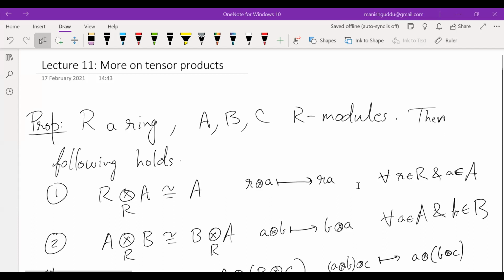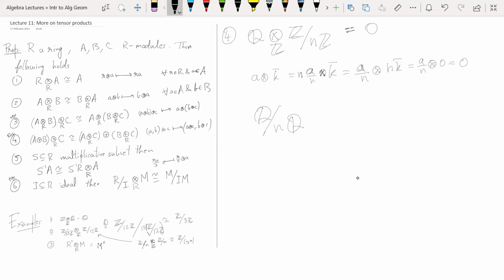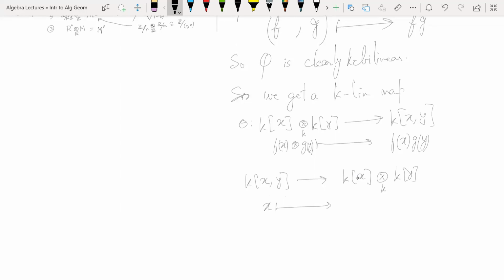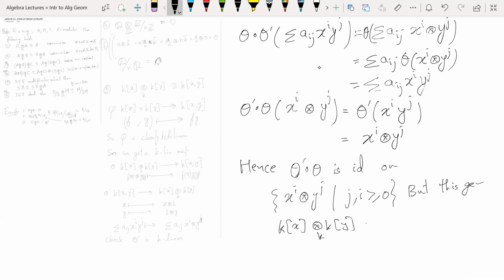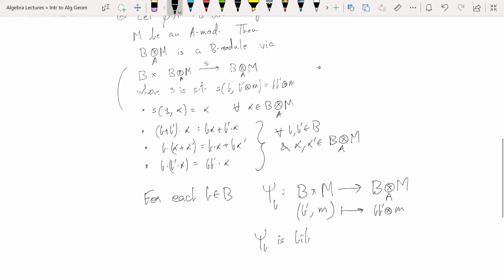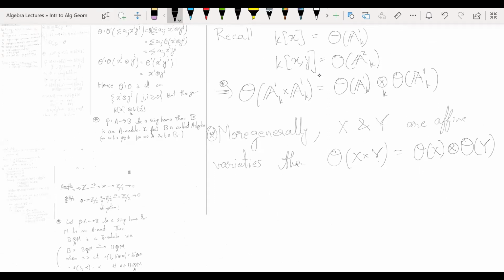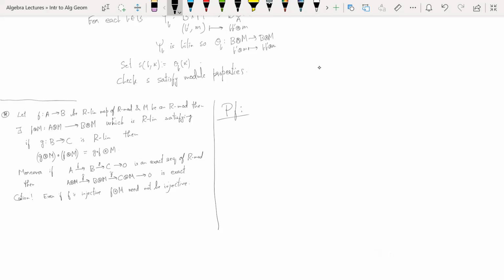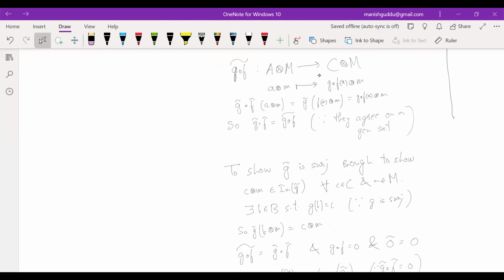Lecture 11: Introduction to Algebraic Geometry-BMathIII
More on tensor products